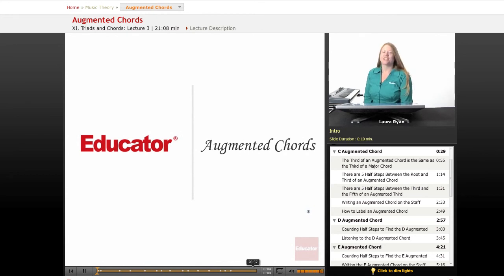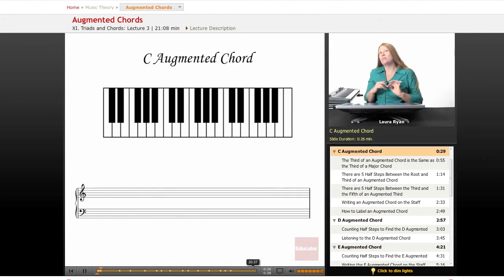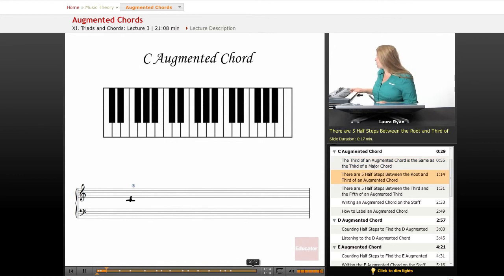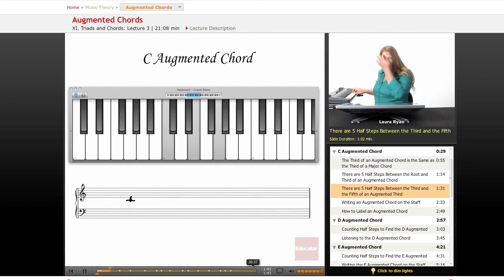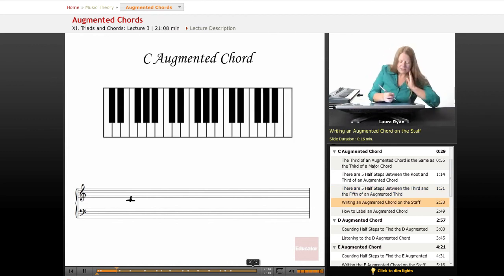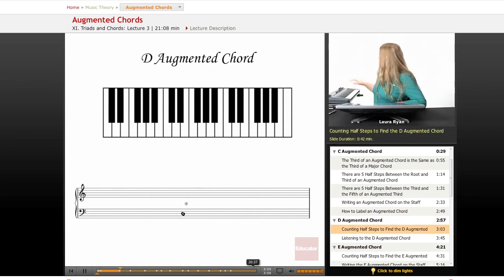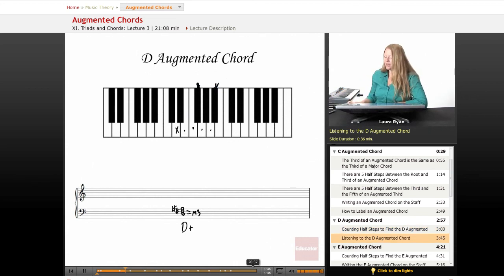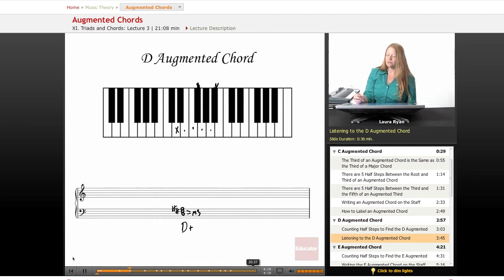Music Theory - Augmented Chords